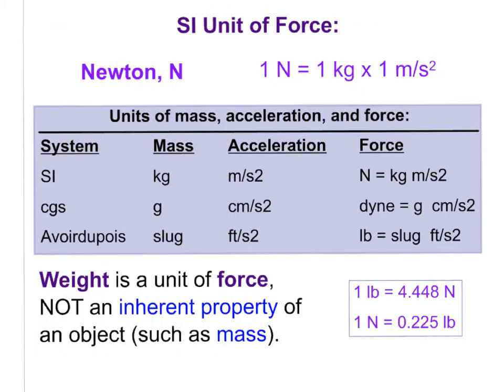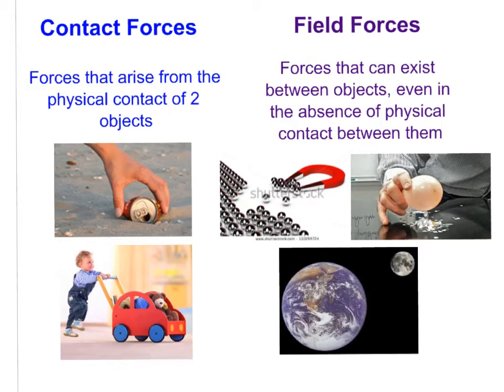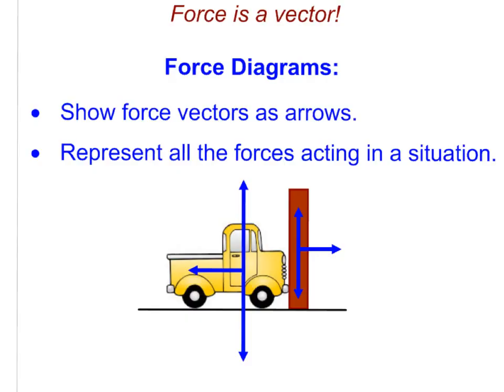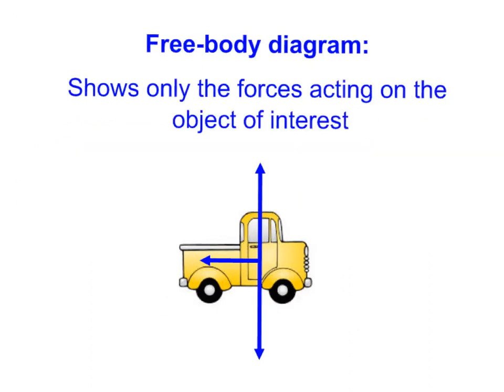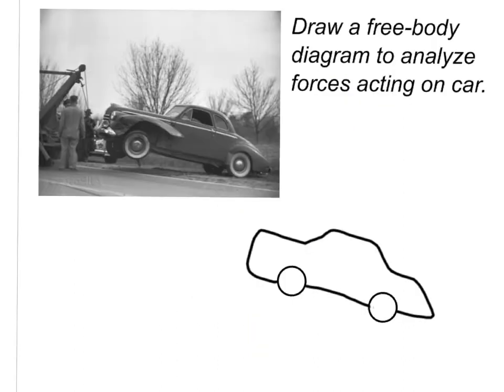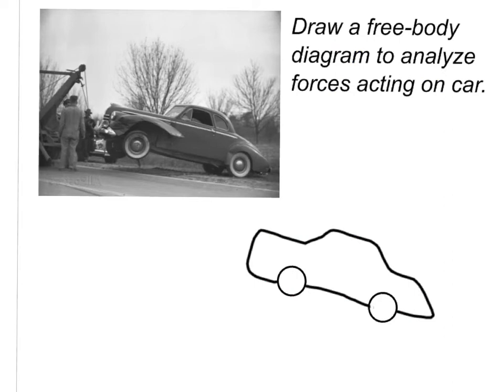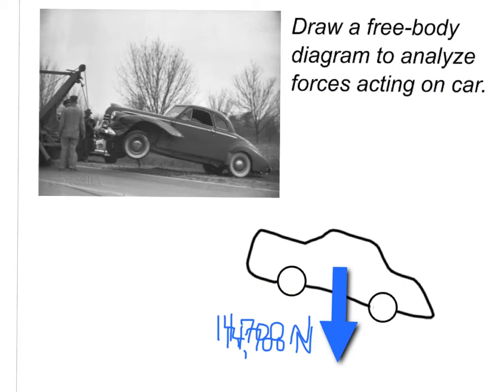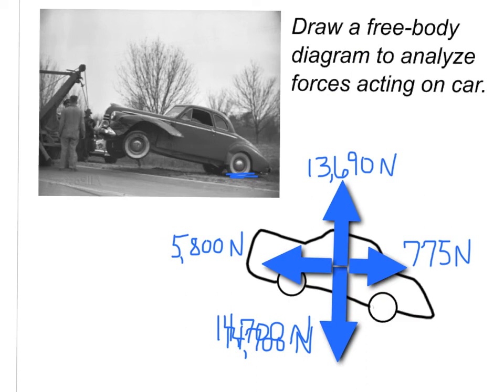Physics 3.1 Forces